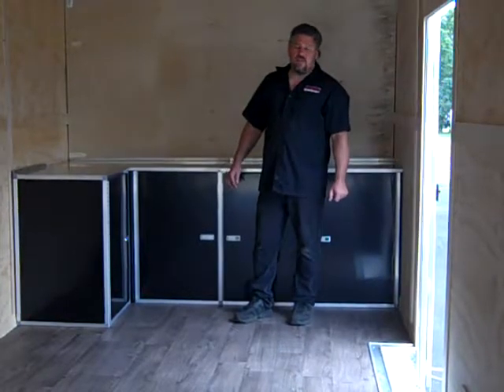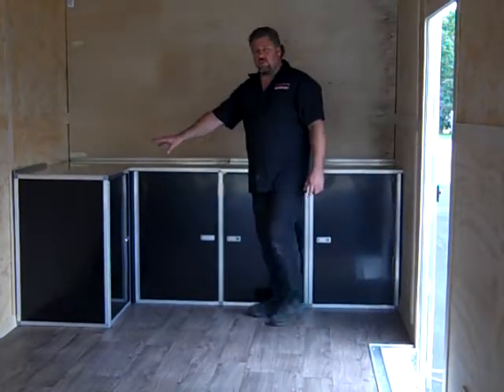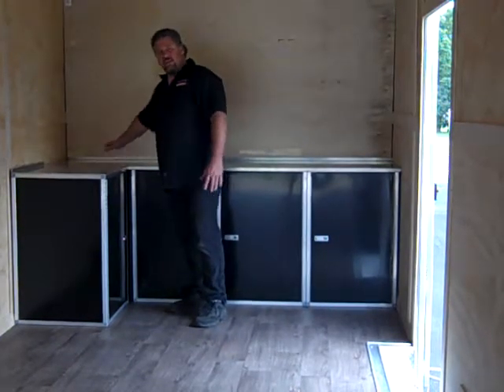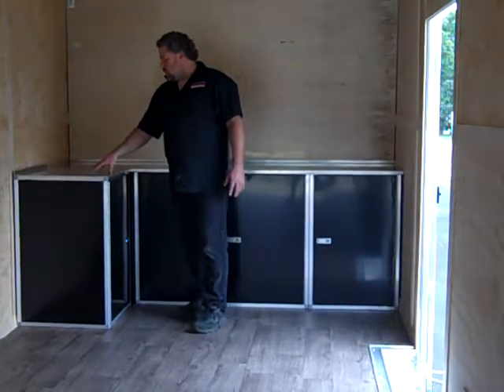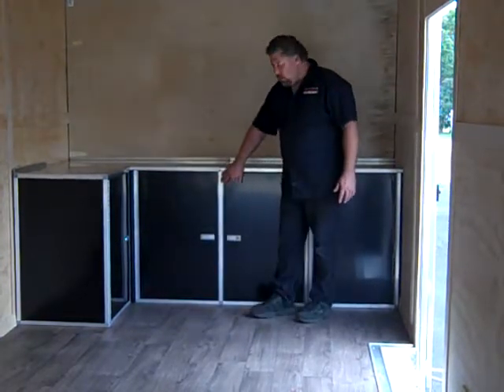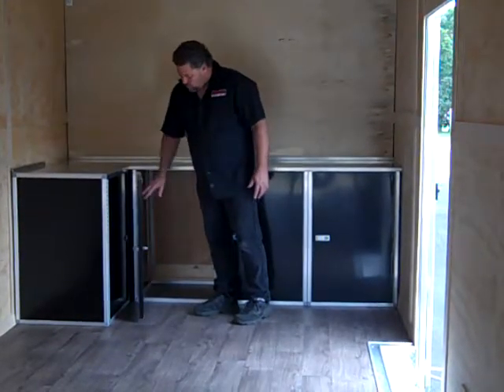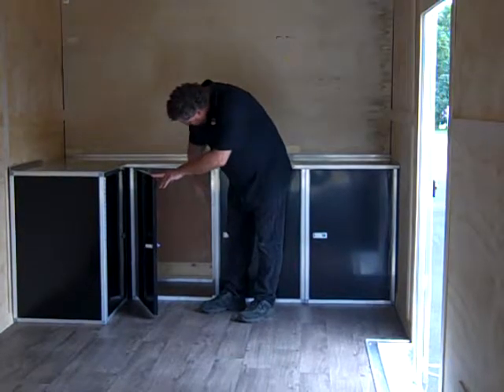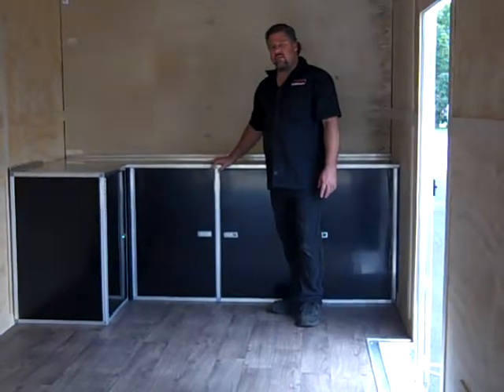10' base combo trailer cabinets (midwestracecabinets.com)